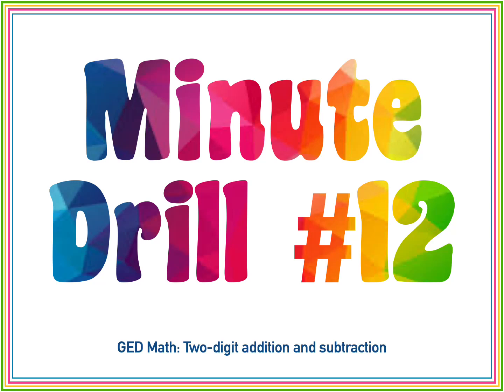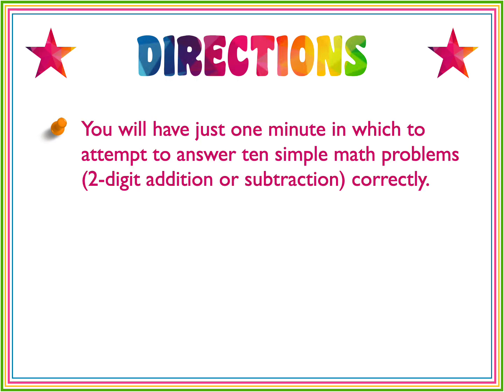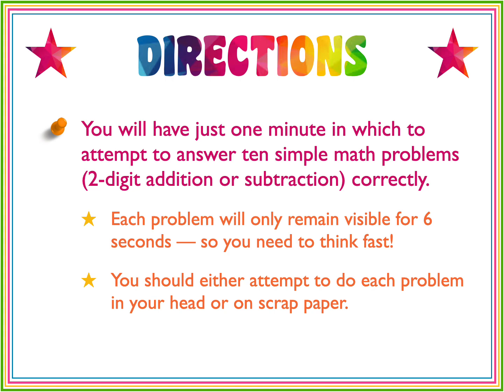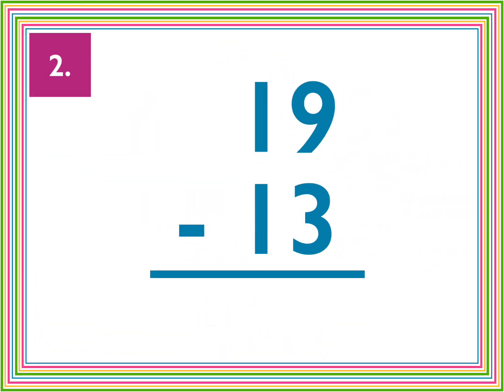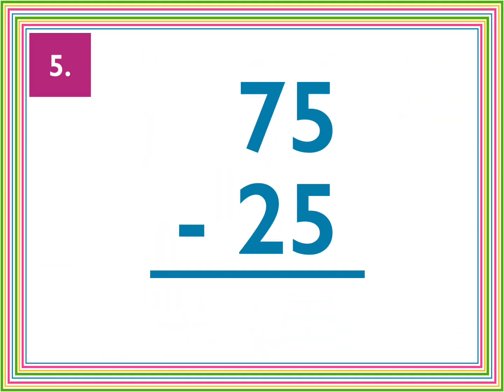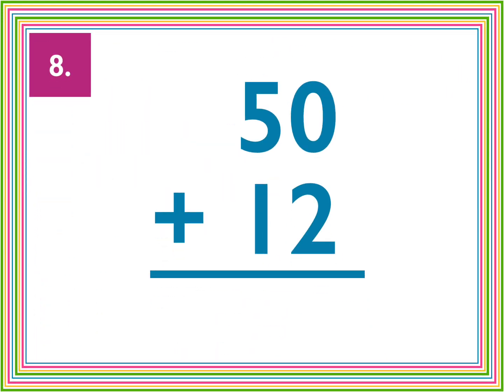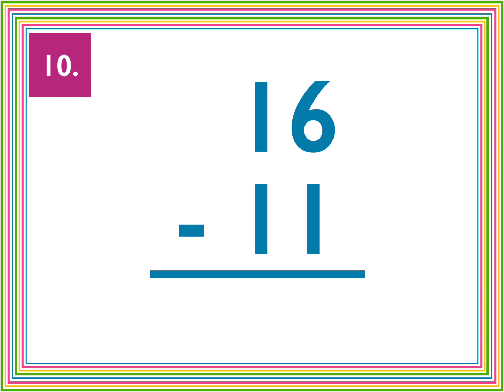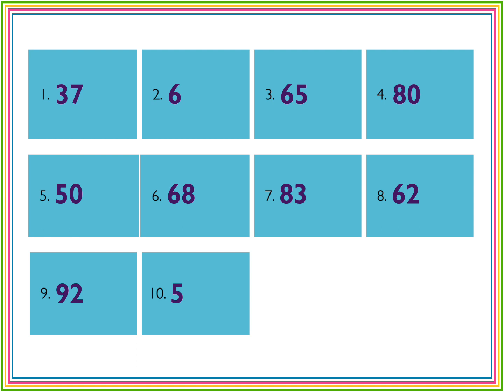Minute Drill #12: Two-Digit Addition & Subtraction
Remember: This is a drill, not a lesson!

In this one-minute drill, how many addition and subtraction problems (all two-digit numbers) can you answer correctly? You only get 6 seconds per problem!